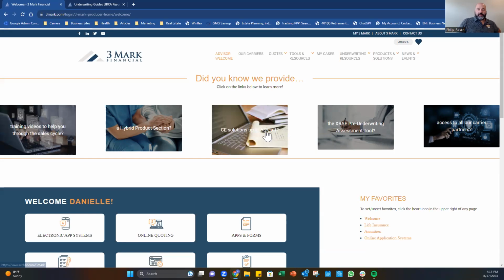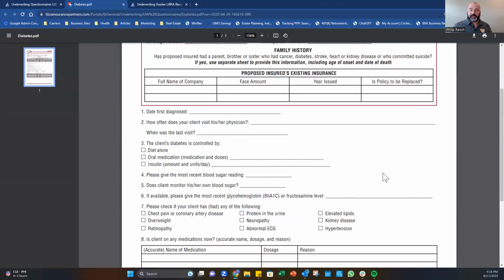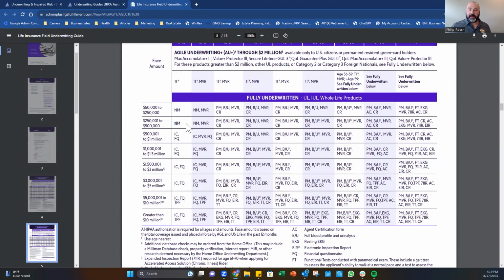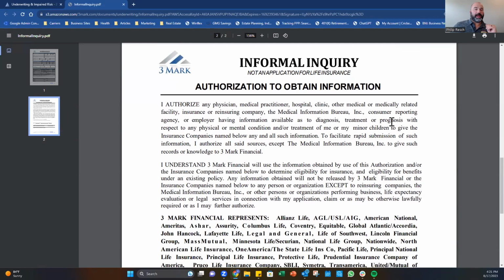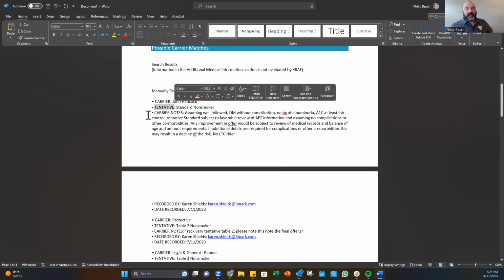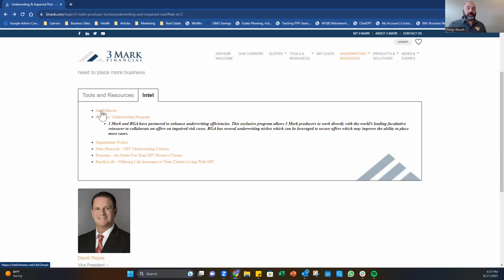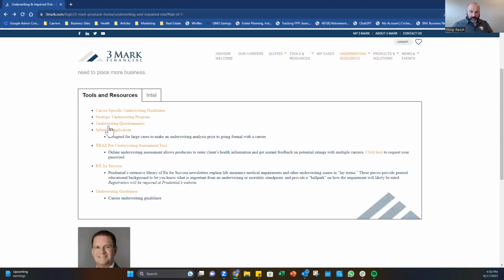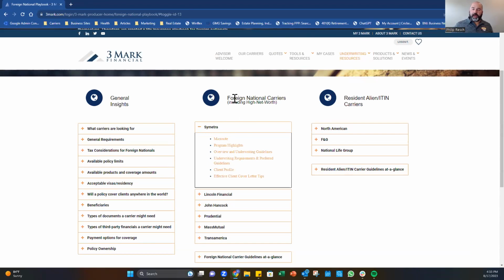Field Underwriting Tools & Resources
This video describes why the need for field underwriting and how it impacts the agent and their close ratio. We also look at tools to enhance your lifeinsurance opportunities through our portal.